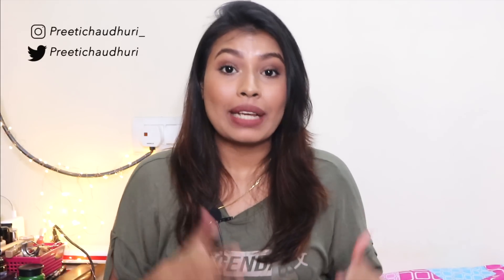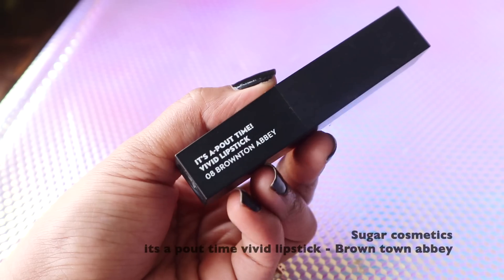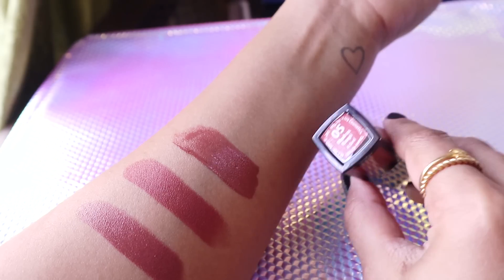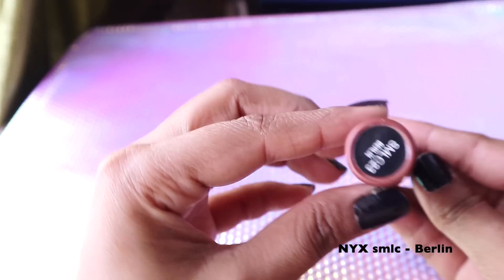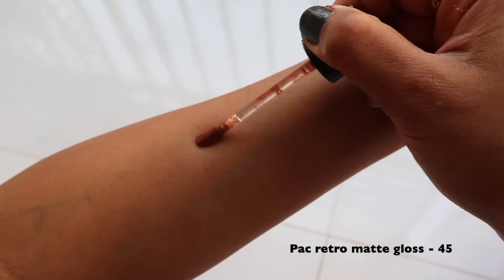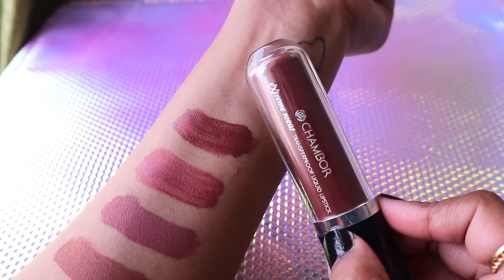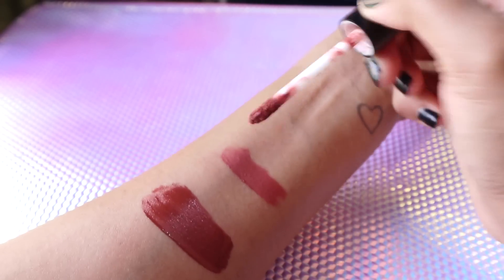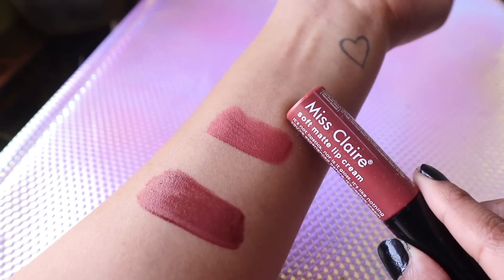Top 10 Brown-Nude Lipstick for Medium/Tan/Dusky Skintone | India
As much as I love making videos for you guys, I would really appreciate if you happened to buy any of the shades/products recommended by me and share them with me on my Instagram , it would mean world to me.
so please find me on my Instagram or twitter and DM me if you have purchased any of the recommended product and tell me what you think about it 😘☺️☺️
Thanks again.

products mentioned:
Sugar-Its a pout time // Brown-town abbey //
Nykaa so matte lipstick // Irish coffee
Nykaa Liquid lipstick // Madras Kaapi
Wet n wild liquid lipstick //
Miss Claire smlc //
Nyx Smlc //
Maybelline creamy matte lipstick //
chamber liquid lipstick //
Pac Retro Matte Gloss //
Pac Retro Matte Lip Gloss //
Nykaa liquid lipstick //

Preeti.